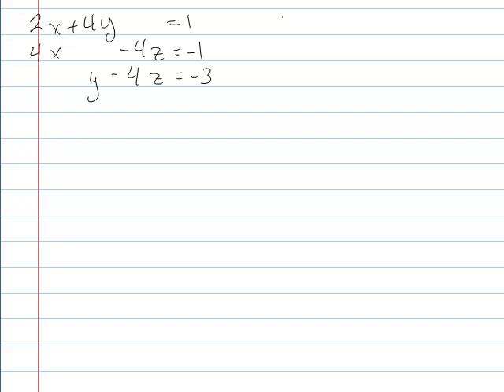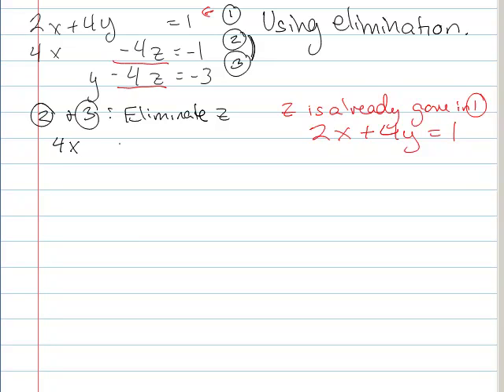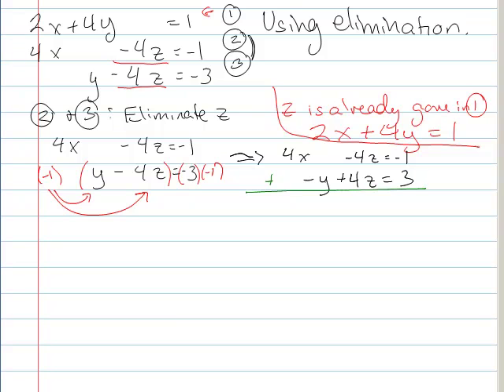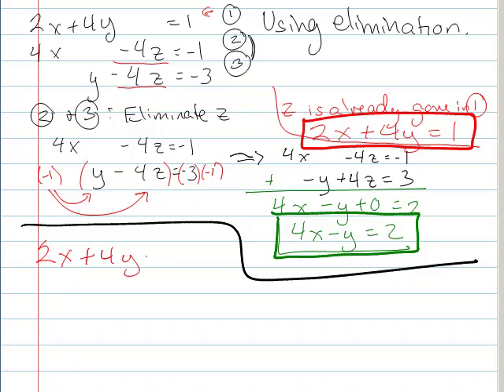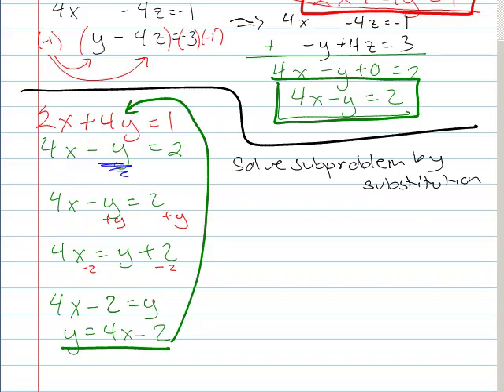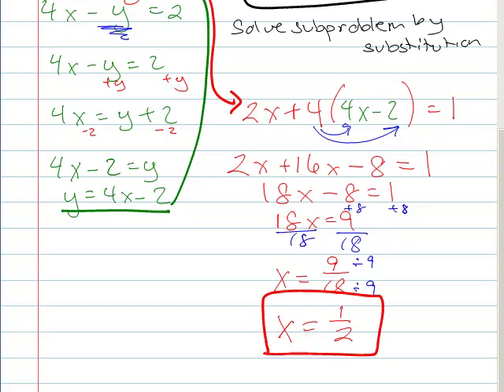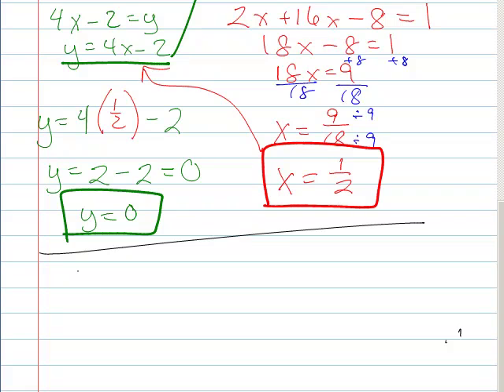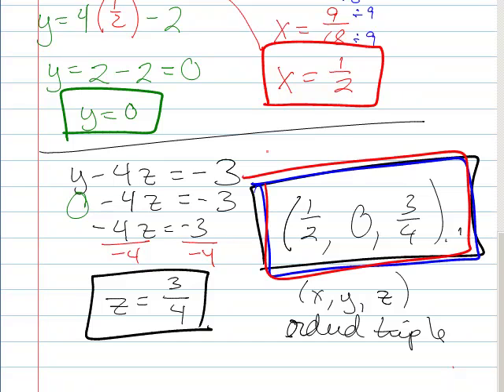Solving 3 Variable System with Elimination One Solution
Solving a system of equations with 3 variables and 3 unknowns using elimination where one solution will be found.